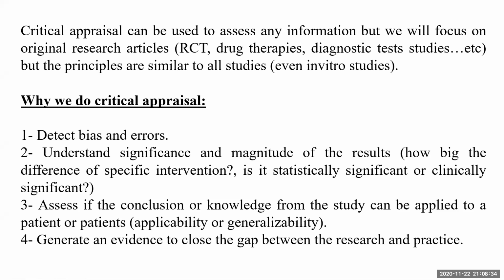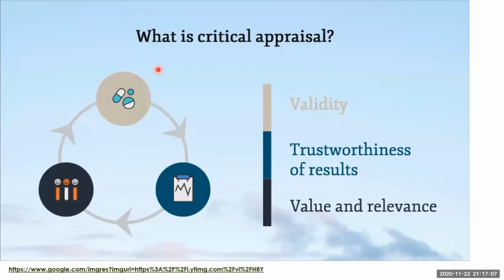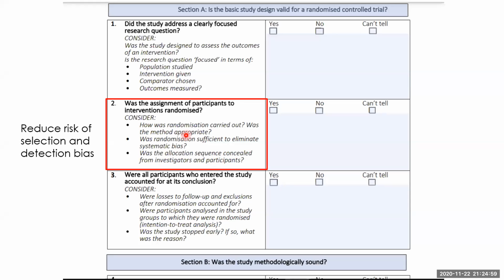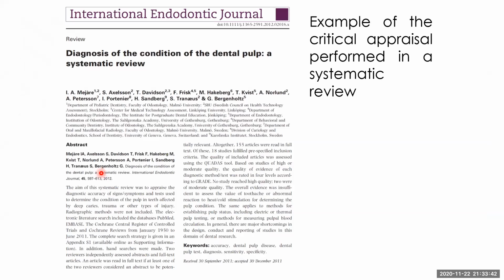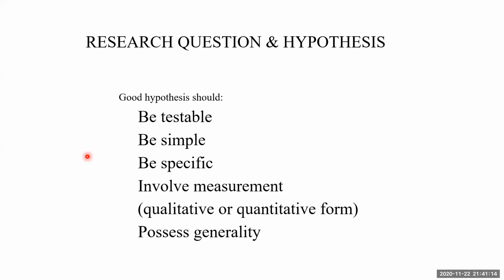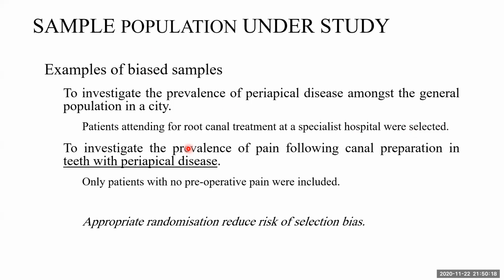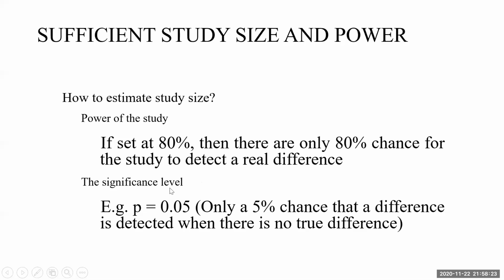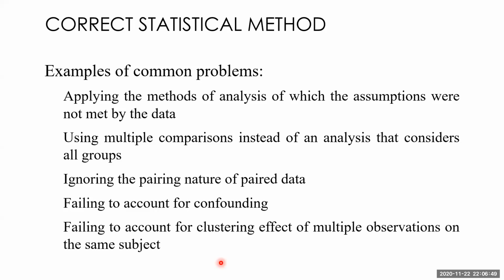Critical appraisal and how to evaluate the research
This is a scientific seminar held by the department of aesthetic and restorative dentistry/ College of dentistry at University of Baghdad on 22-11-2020. Attendance was composed of Academic staff and postgraduate students.